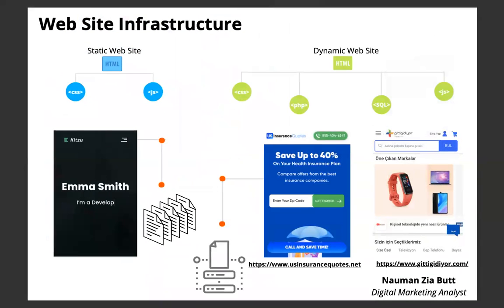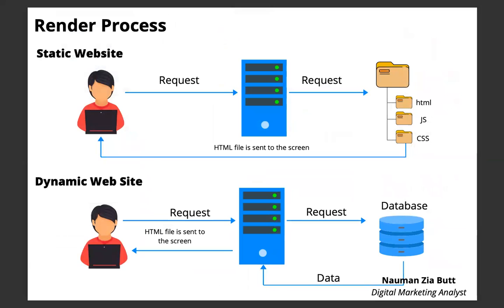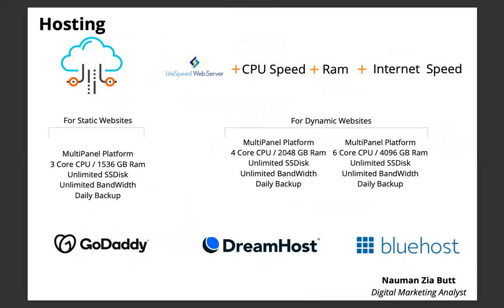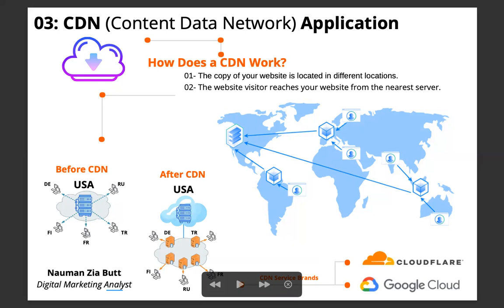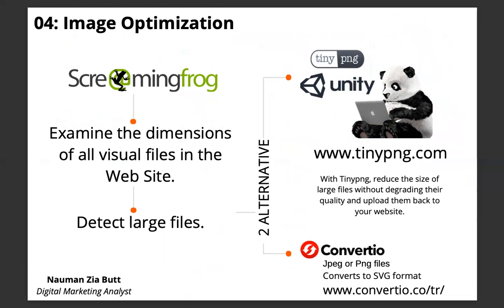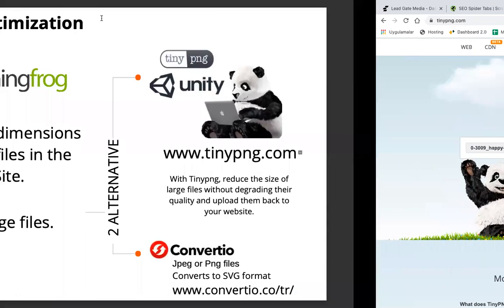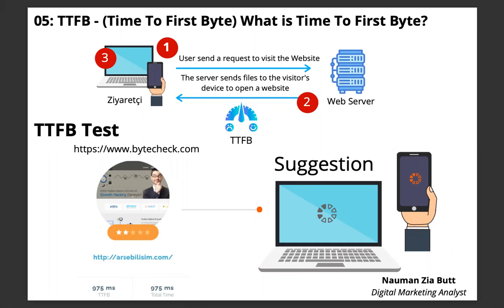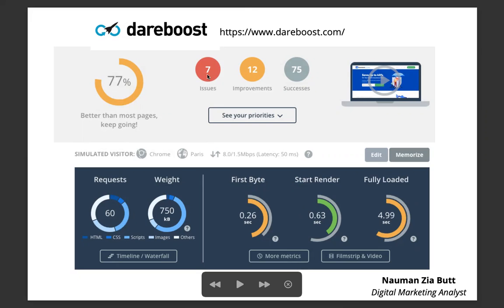How to Speed up a Website - Nauman Zia Butt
Learn how to speed up you website loading time to tune up bounce rate and user experience.

In this video you will be learning the following topics:
What is CDN (Content Data Network) and how to use CDN Services to speed up the website.
How to reduce image size or convert into SVG format.
What kinds of hosting you must prefer to speed up your website.

I will try my best get back to you.